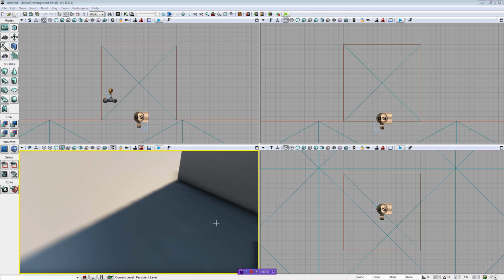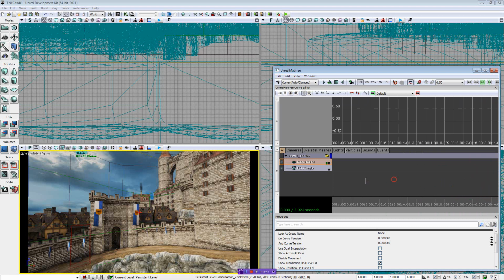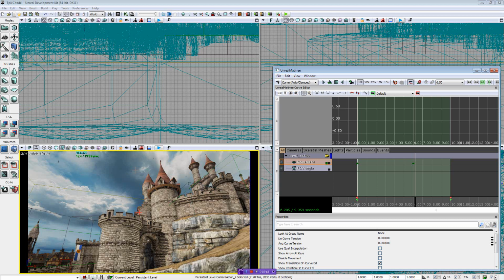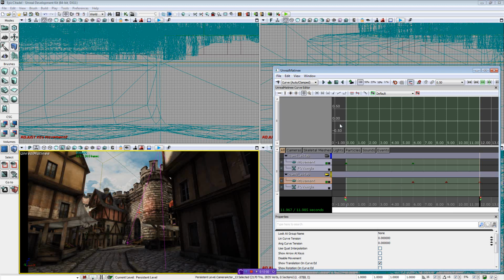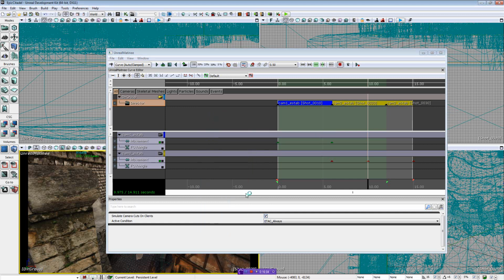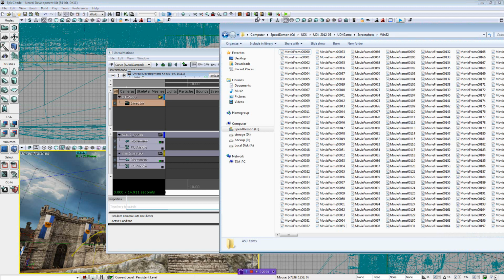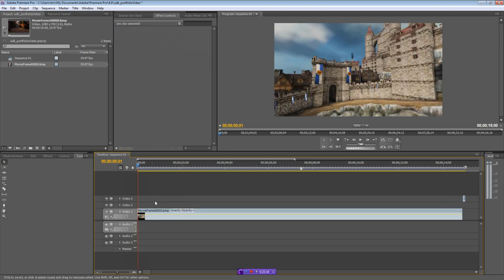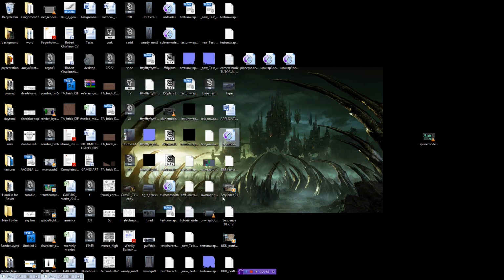How to set up cameras in UDK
How to set up cameras in UDK and output a video